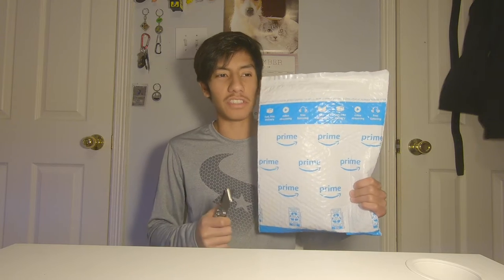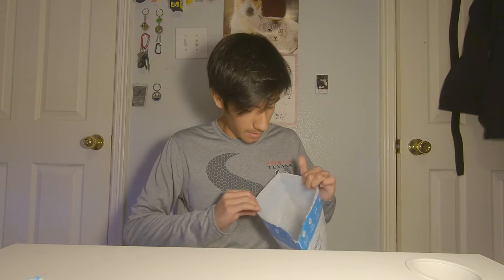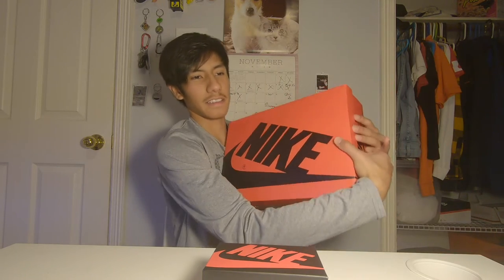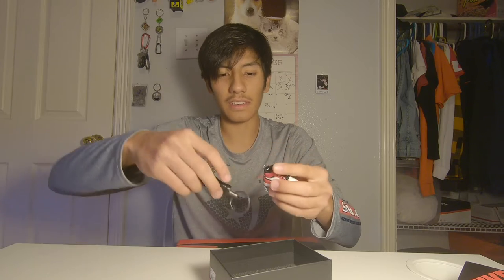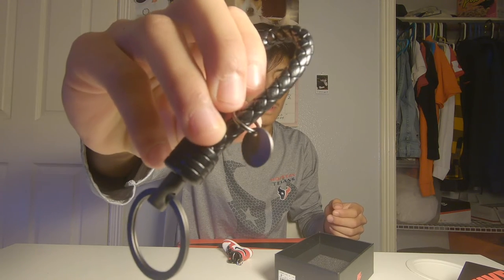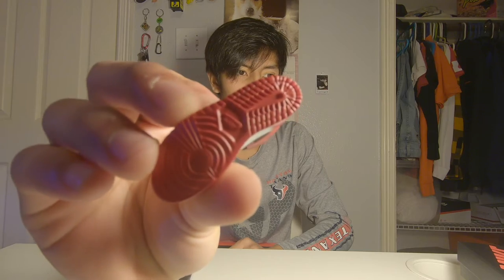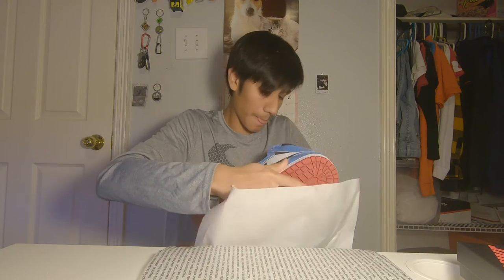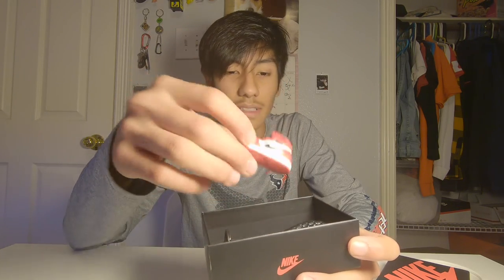I have a really tiny A i r J o r d a n 1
so small my friends pet guinea pig can wear it 😌